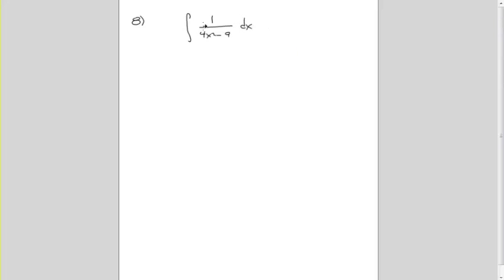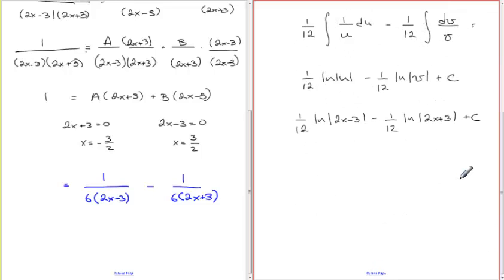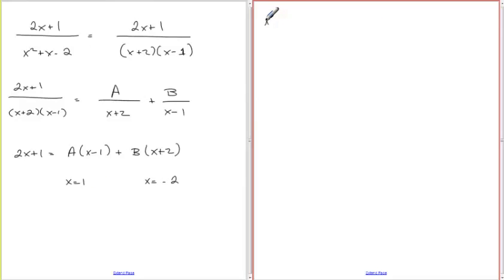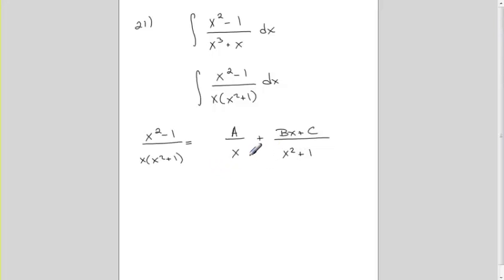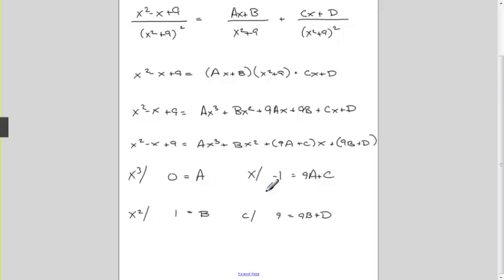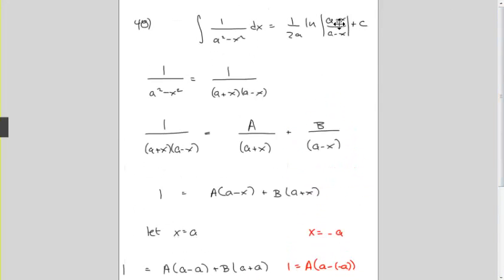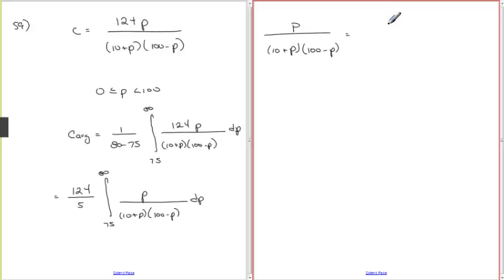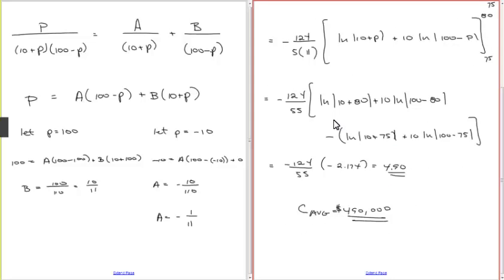Chapter 8 Section 5 Homework Solutions